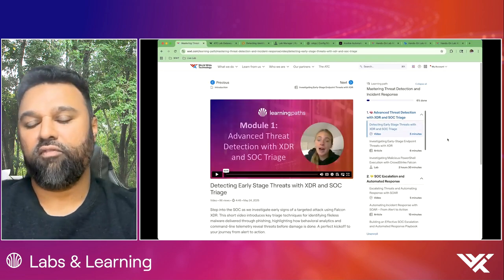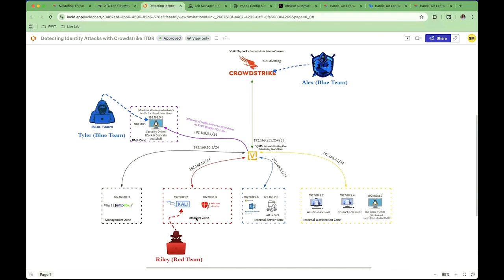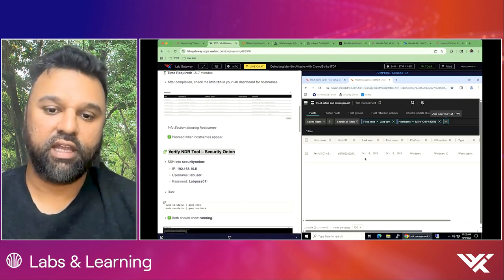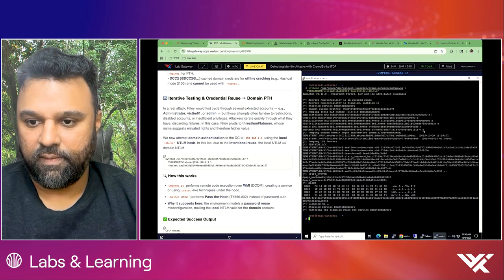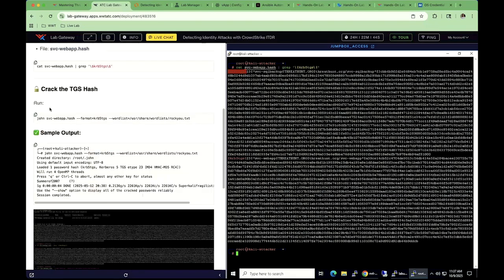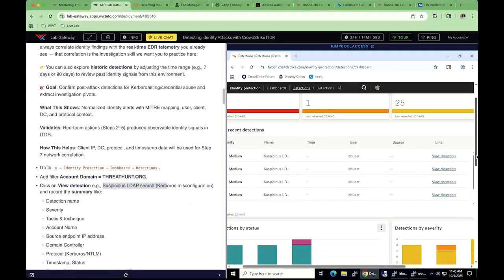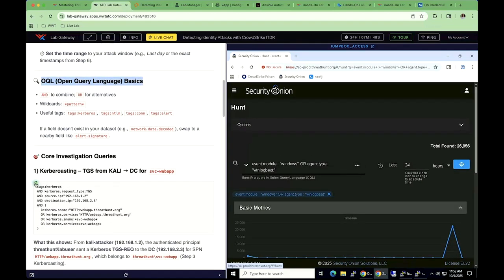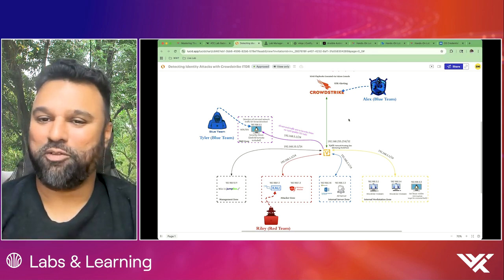Hands-On Lab Workshop: Mastering Threat Detection and Incident Response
Join our Virtual Lab Workshop to explore the Mastering Threat Detection & Incident Response Learning Path. Inspired by a real Pass-the-Hash attack simulation, this session follows a red team campaign across the full cyber kill chain—credential theft, lateral movement, and privilege escalation. Gain hands-on experience with tools like Falcon XDR, Falcon ITDR, Security Onion, and SOAR as you learn to detect and respond to early-stage threats, escalate incidents, and defend Active Directory from Kerberoasting. Work through real-world scenarios with guidance from experienced analysts and red teamers. Ideal for Tier 1 SOC analysts aiming to level up to Tier 2/3 roles. Stick around for live Q&A with our experts.

About WWT:
World Wide Technology (WWT) is a global systems integrator that provides digital strategy, innovative technology, and supply chain solutions to large public and private organizations.